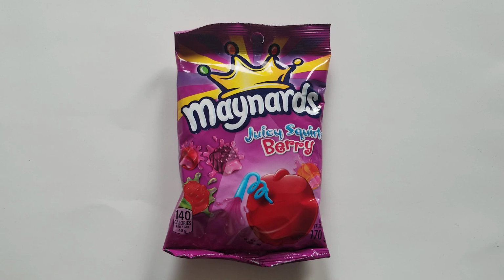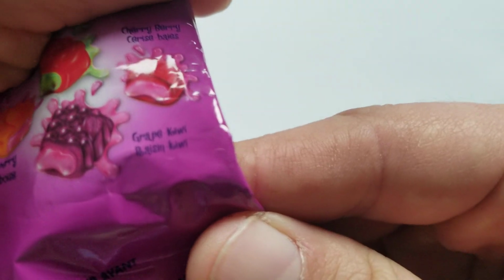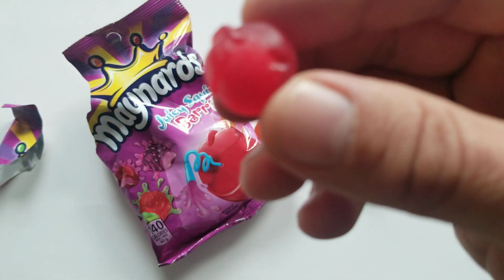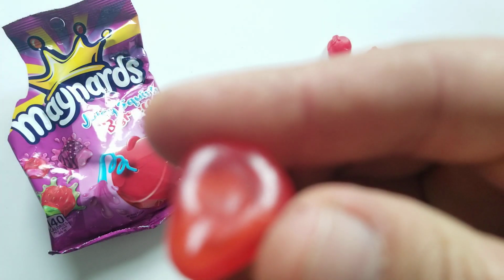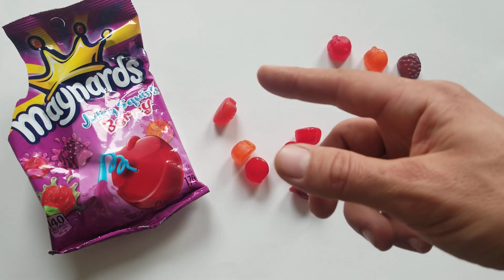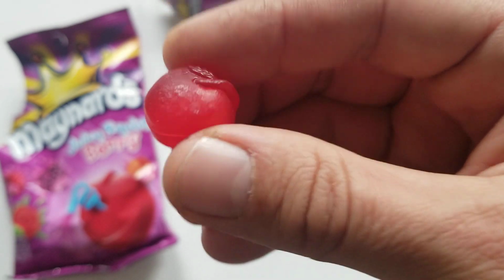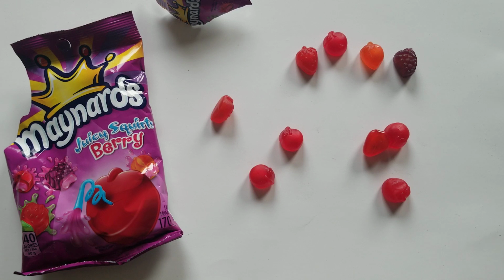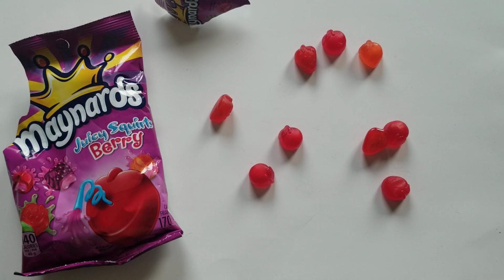Maynards Juicy Squirts Berry review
Maynards Juicy Squirts Berry review by Walking The Candy Aisle